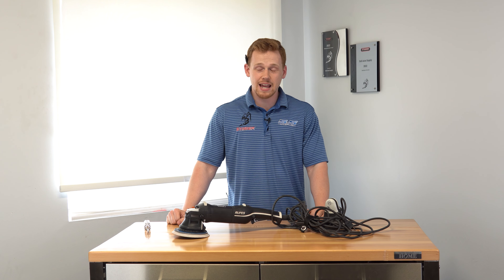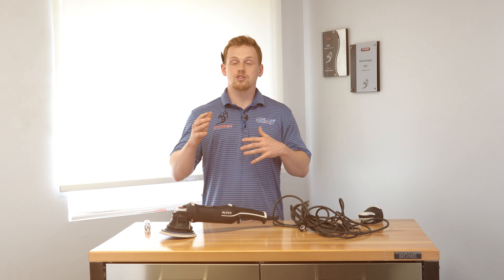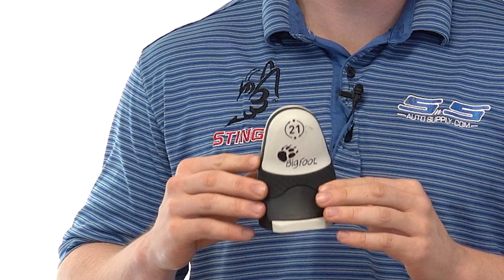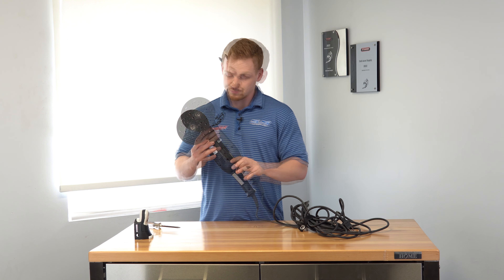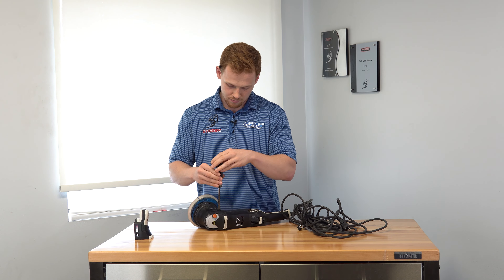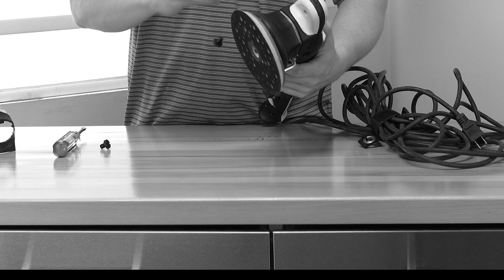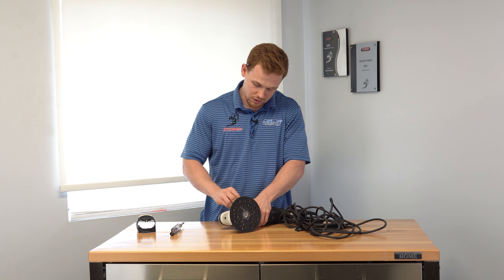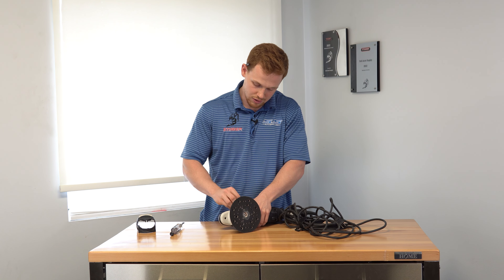How Do I Fix My RUPES Polisher Front Cap?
is the front cap to your buffer broken? It's an easy fix with simple steps. Check out today's video explaining the simple process of replacing the front cap of any RUPES polisher!

00:00 – Intro
00:16  – Fixing the RUPES LHR21III Front Cap
01:39  – Thanks For Watching!

// Order Yourself Some Product Today! //
LHR21III Front Cap -